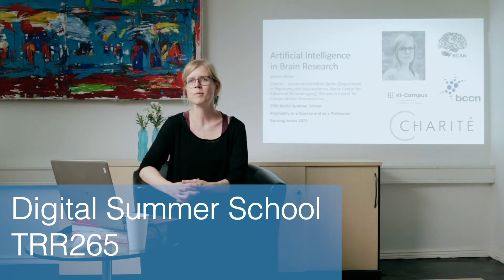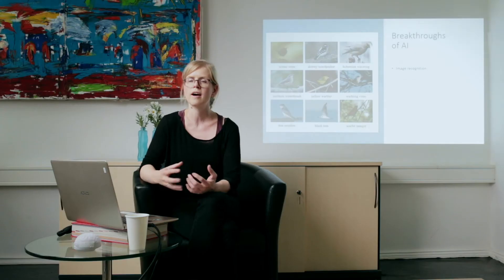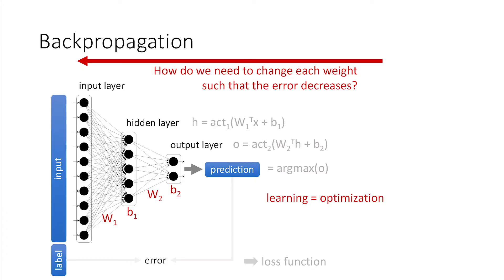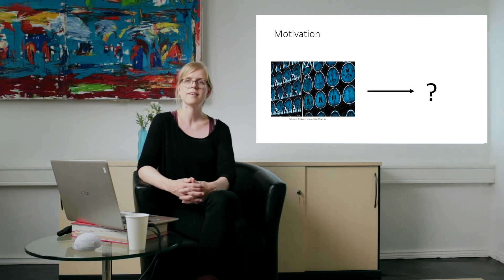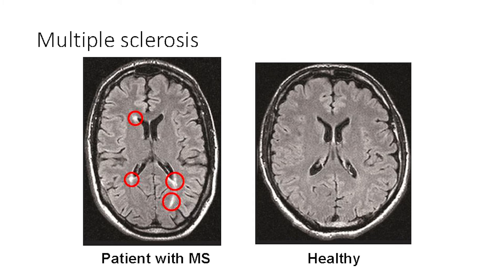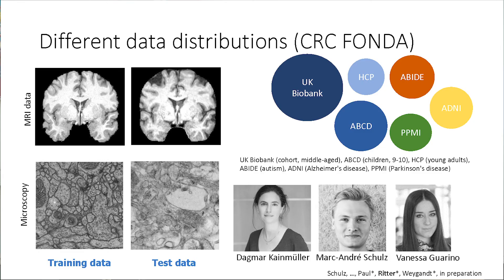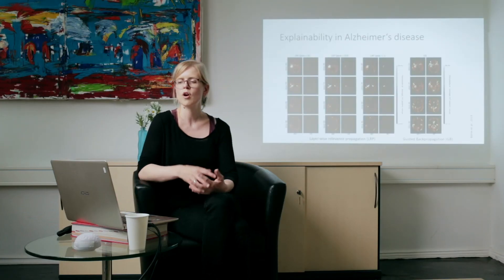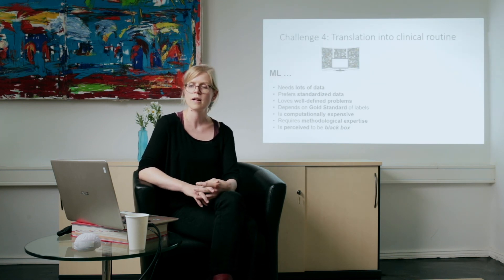Kerstin Ritter – AI in Brain Research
Im 4. Vortrag der (Covid-bedingt digitalen) Summer School des TRR 265 spricht Prof. Dr. Kerstin Ritter, Juniorprofessorin für Computational Neuroscience, Charité Campus Mitte, über den Einsatz künstlicher Intelligenz in der Hirnforschung.

Kamera: Sebastian Klatt
Ton: Marcel Weise
Produktion & Schnitt: Laura Daedelow